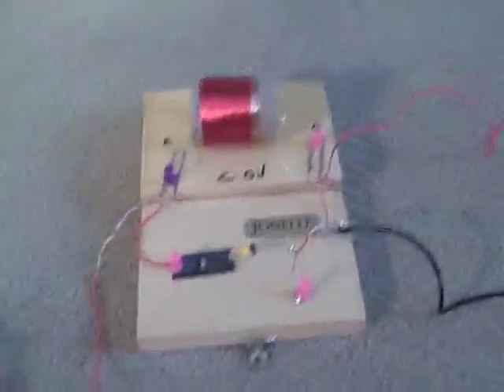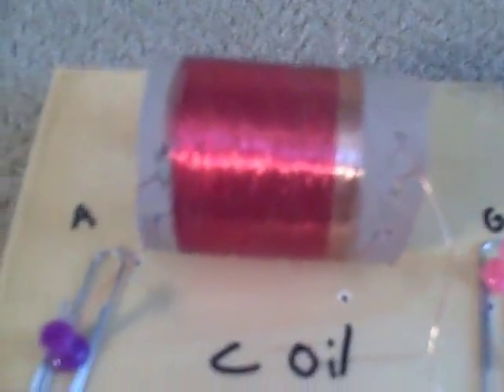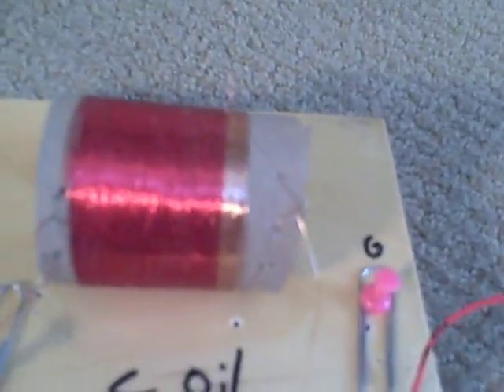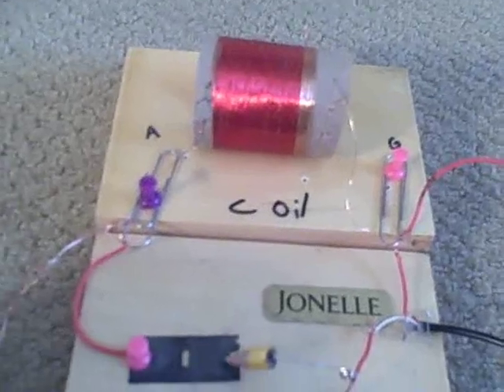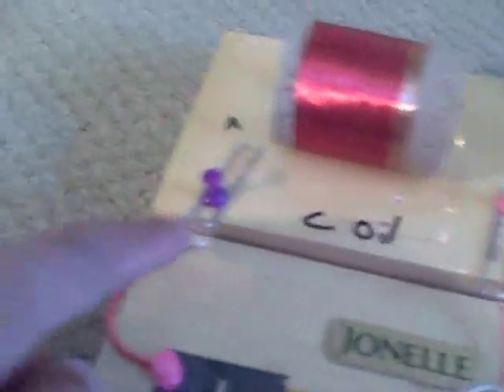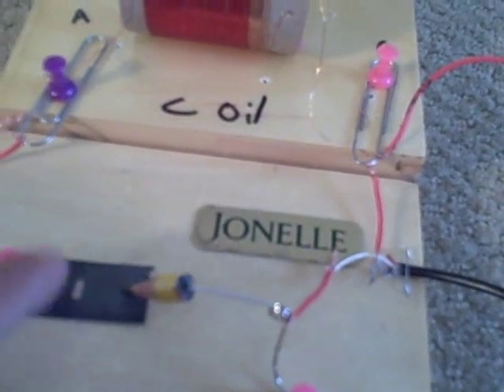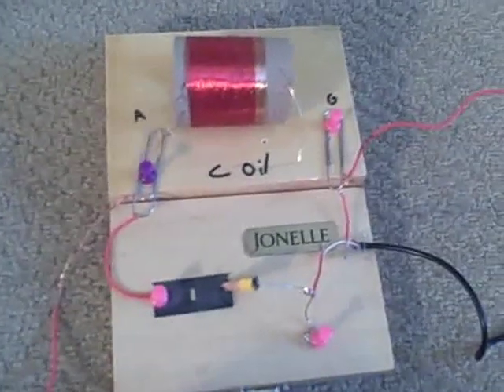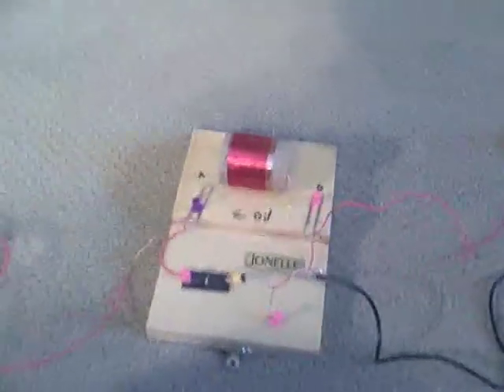How to make a Foxhole Radio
watch and learn how to make this awesome radio! Materials required: a toilet paper tube, insulated wire, magnet wire, a razor blade, a safety pin, thumbtacks,  paperclips, headphones or an audio input, a pencil, wire for antenna, and a mounting board.